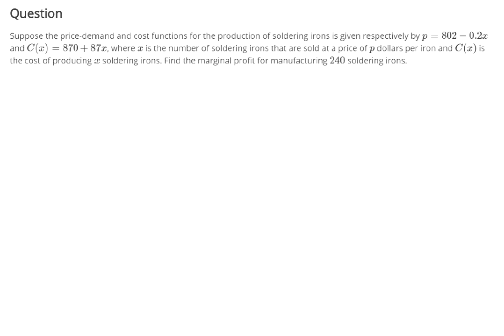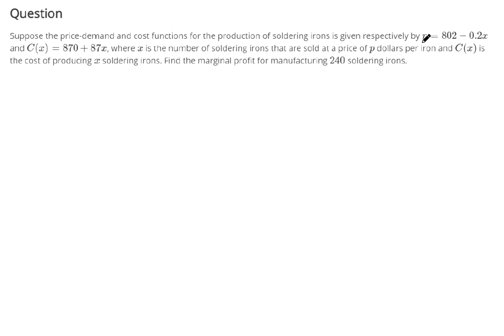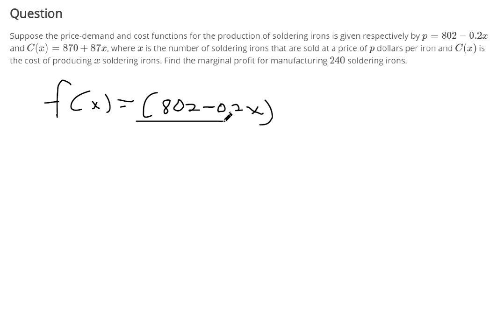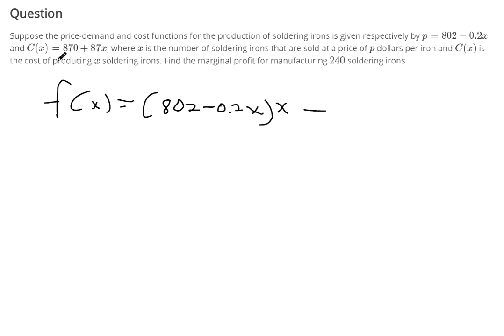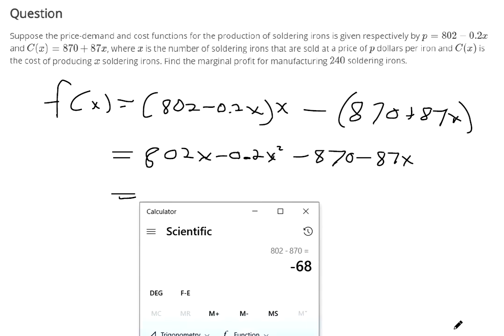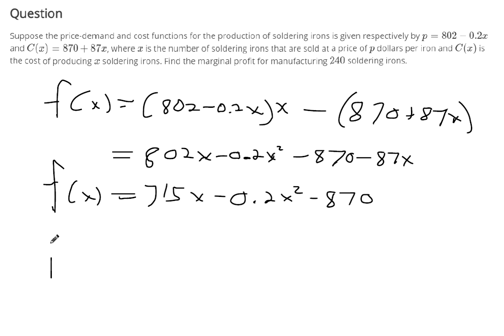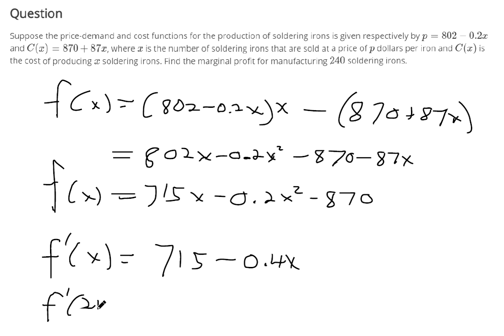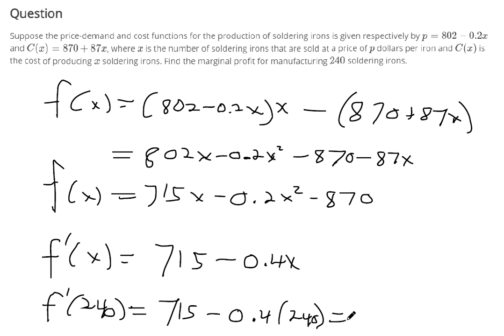Use derivatives to calculate marginal cost and revenue in a business situation